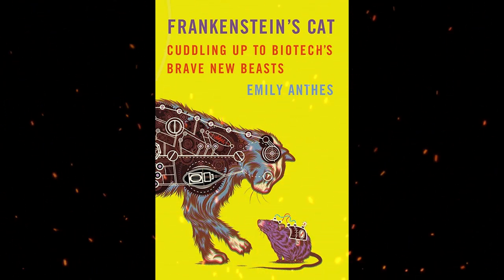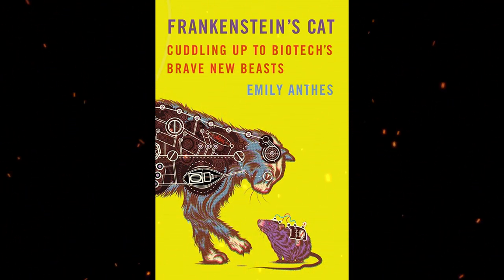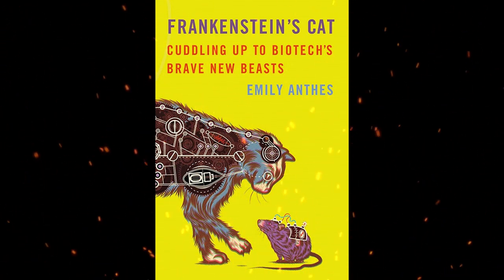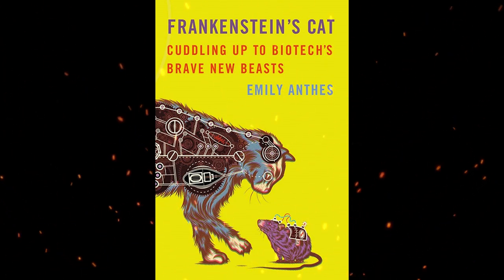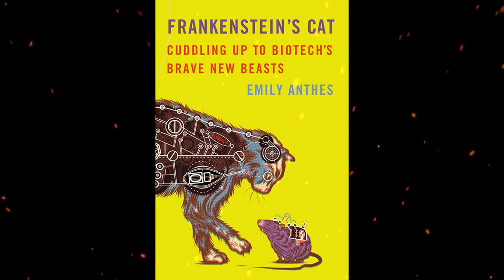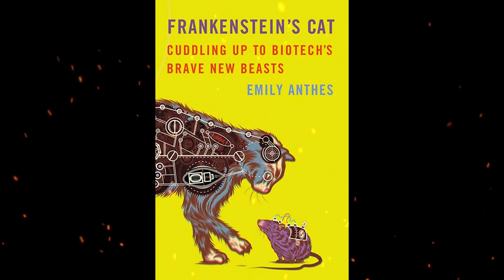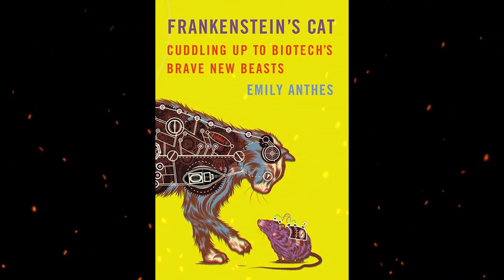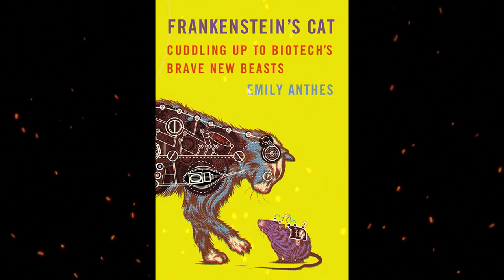Plot summary, “Frankenstein's Cat” by Emily Anthes in 4 Minutes - Book Review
"Frankenstein's Cat" is a non-fiction book by Emily Anthes, published in 2013. The book explores the ways in which scientists are using genetic engineering and biotechnology to manipulate and modify animals. Anthes visits laboratories around the world to investigate projects such as genetically engineered goats that produce spider silk, mice that can sniff out land mines, and pigs that are used as organ donors for humans. She also looks at the ethical and societal implications of these experiments, considering questions such as how much control humans should have over nature and what the long-term consequences of genetic engineering might be. "Frankenstein's Cat" is a fascinating and thought-provoking exploration of the frontiers of genetic research and the complex relationship between humans and the animals we share the world with.